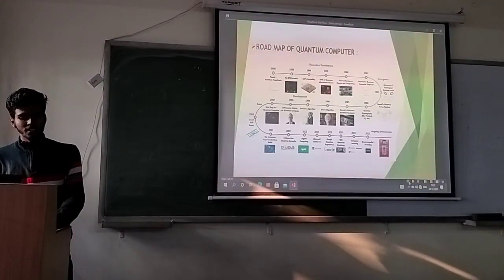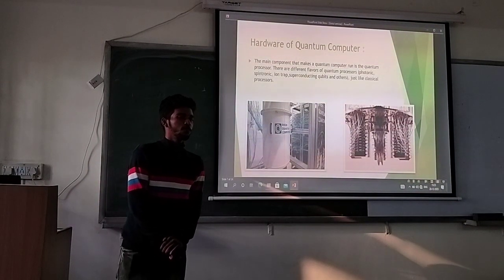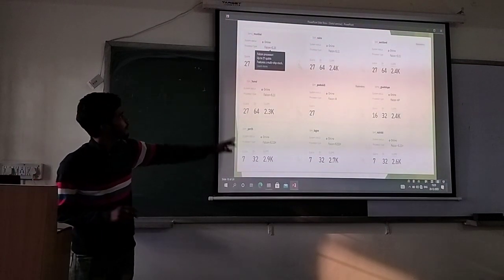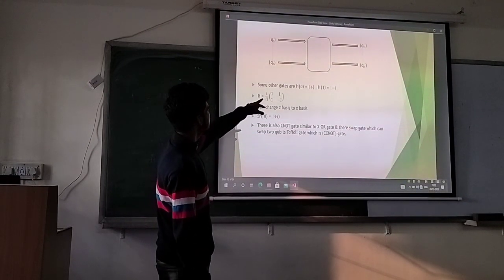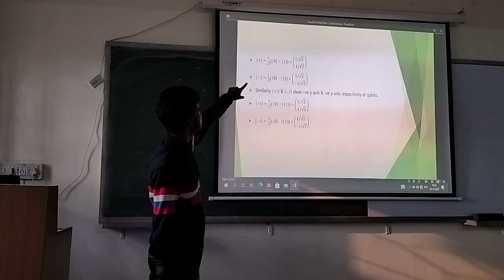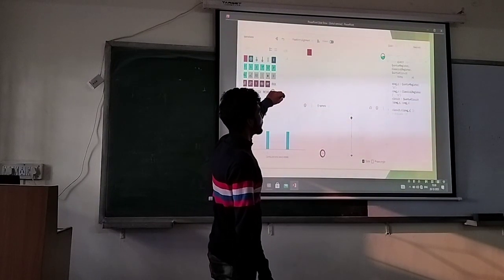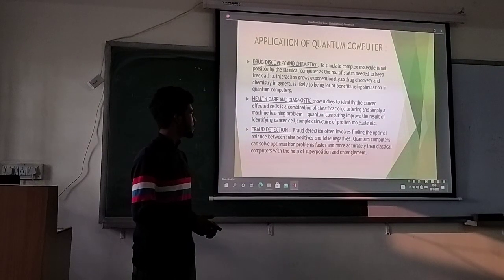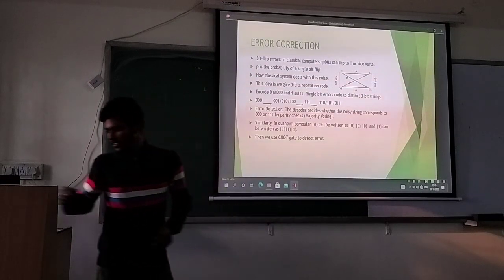Seminar On " Qauntum Computing " By Gokul Mohanty, Department of Physics